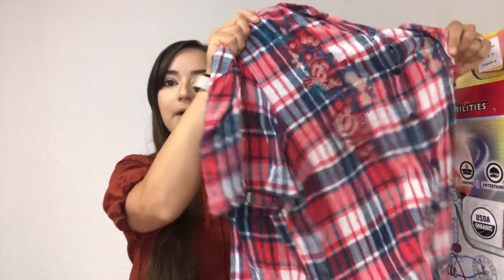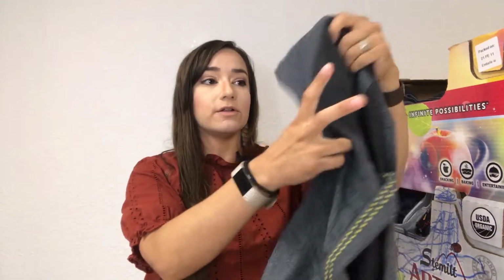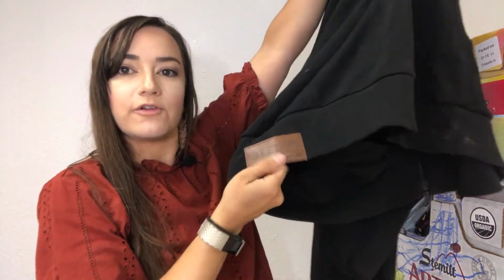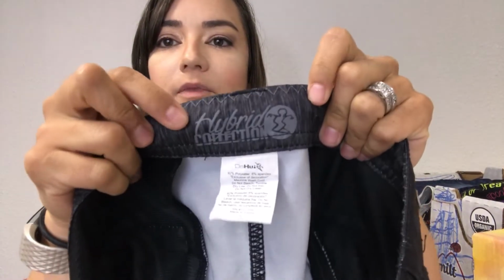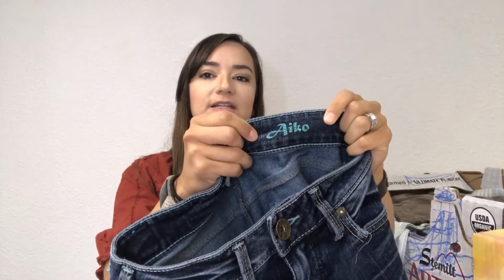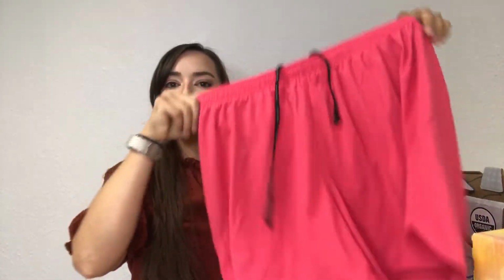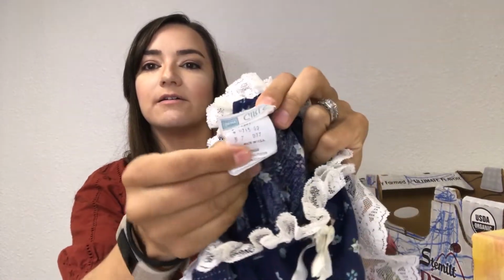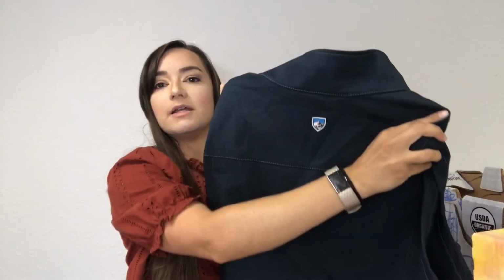Goodwill Outlet Haul: What I Found To Flip On eBay! (Check out everything I found!)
To learn how to make money flipping, be sure to sign up for my FREE 5-day Course, Reseller Bootcamp Course

Wondering what kinds of things you can find at "The Bins" (Goodwill Outlet)? Here's what I found this week to flip!